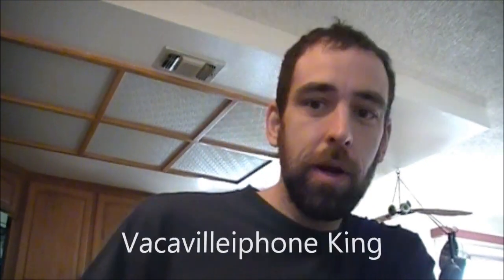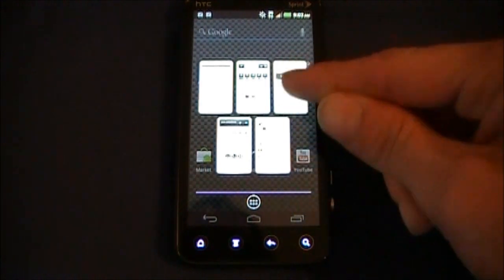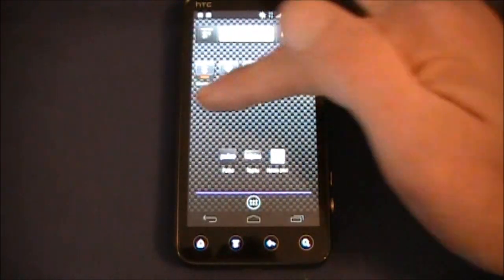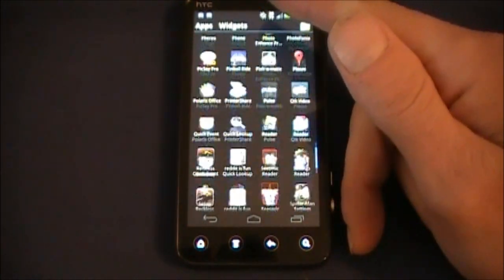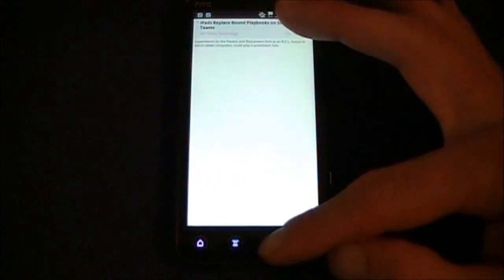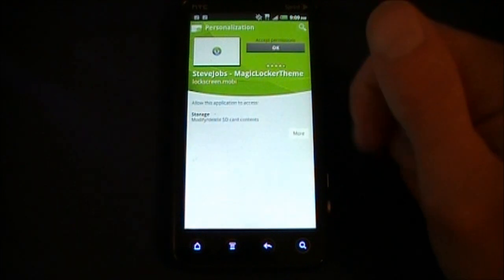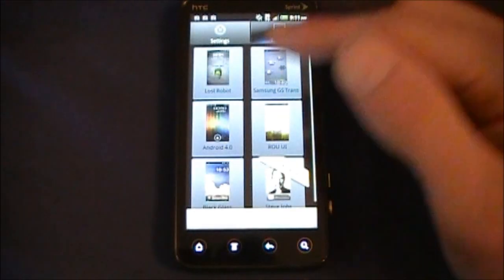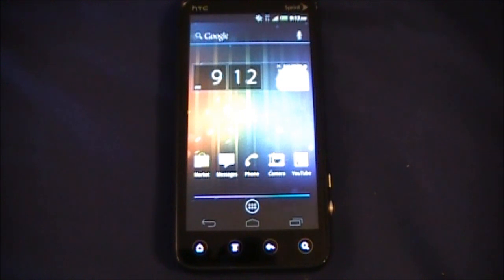Ice Cream Sandwich Launcher & Lockscreen Pimpness.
Today we are taking a look at ICS ( icecream sandwich ) Launcher for your Android device. This is a Home replacement App that will give your homescreen and App drawer that ICS look. It is available on the market for free or in a pro version. This Launcher does rotate to landscape, and includes ICS wallpapers.
   We are also checking out MagicLocker Lockscreen repacement App. This app has themes available such as galaxyS, iPhone, and others. Also free in the market. After installing a theme, hit the open button in the market listing under My Apps to actually install it to the MagicLocker App. Thanks 4 Watching.